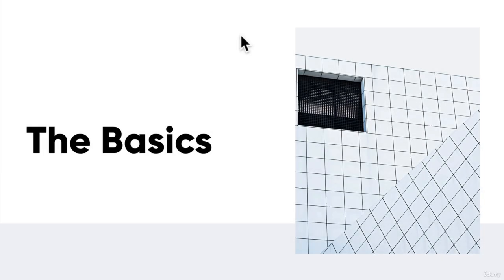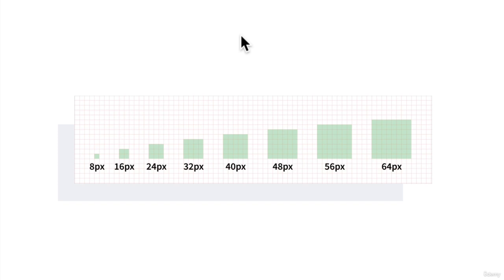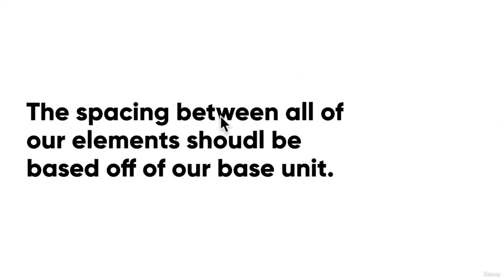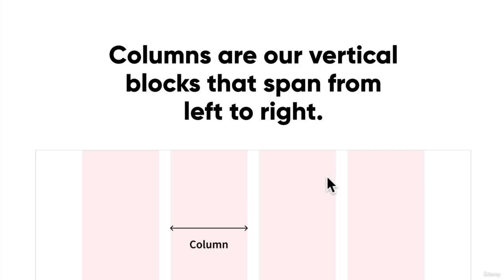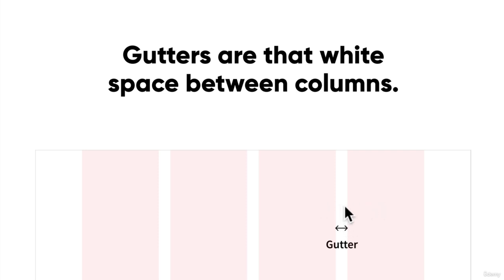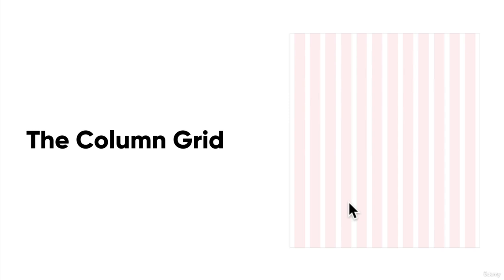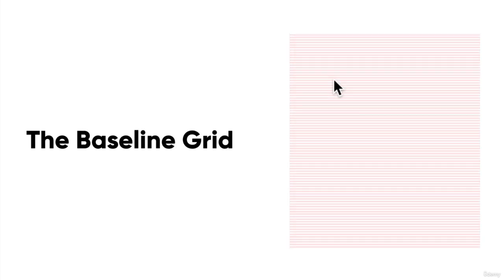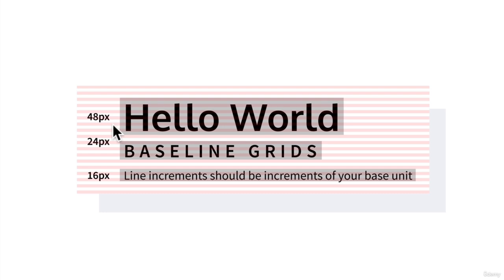93 Grid Basics